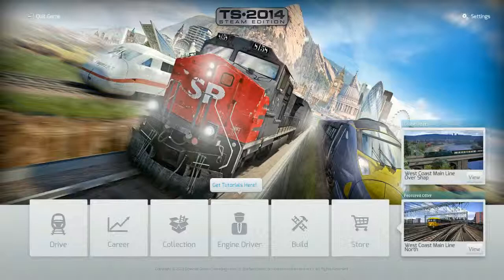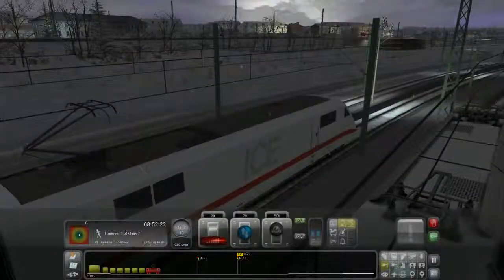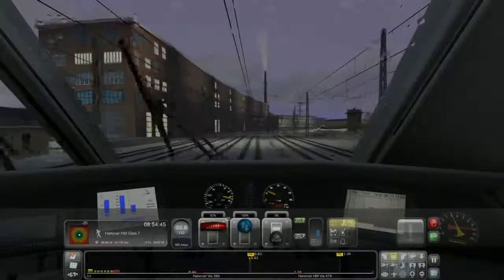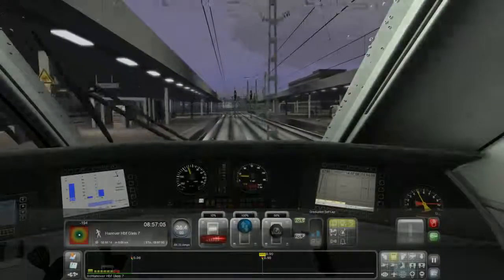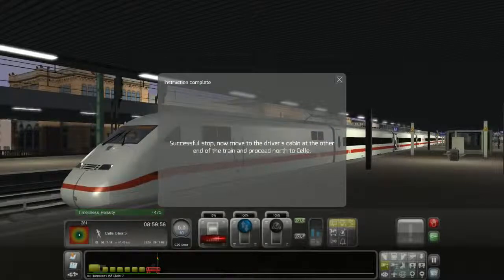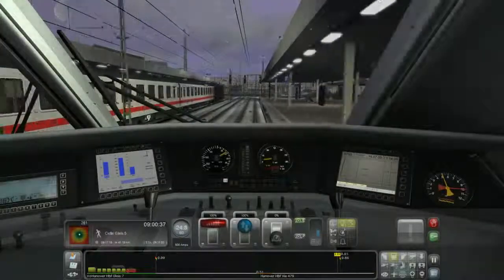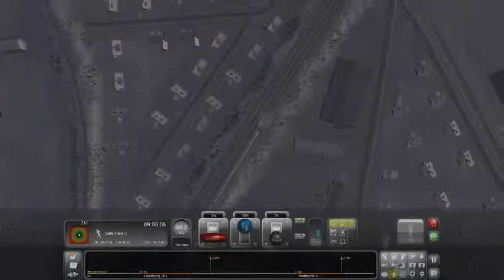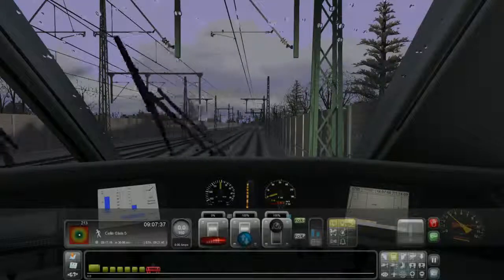Newb Plays: Train Simulator 2014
COPYRIGHT: We have permission from the creators and publishers of this game to record gameplay footage of this game for public display.